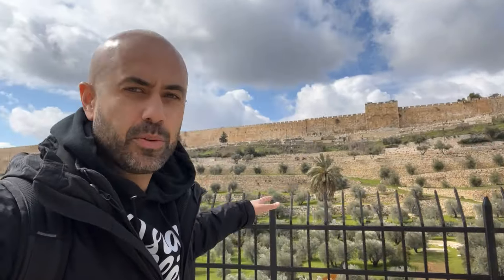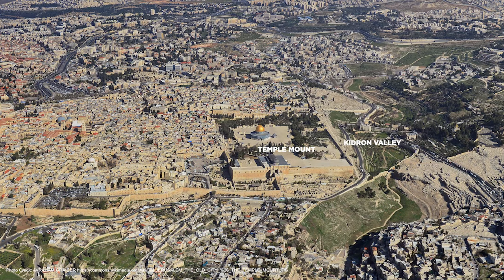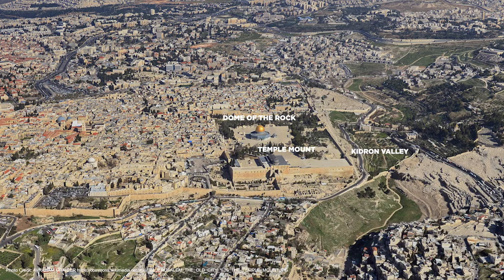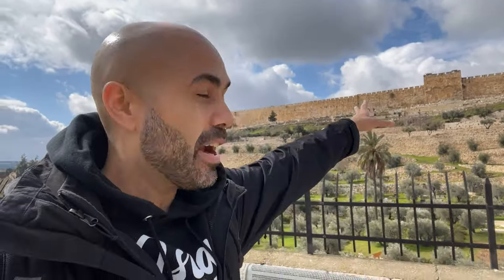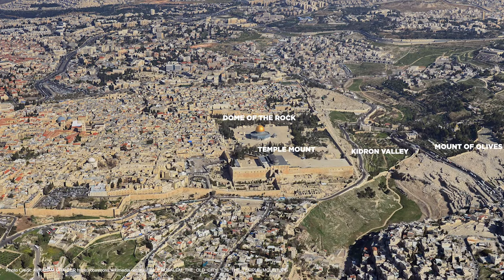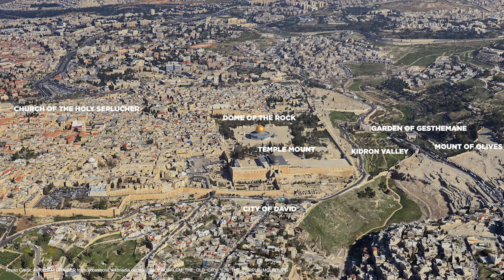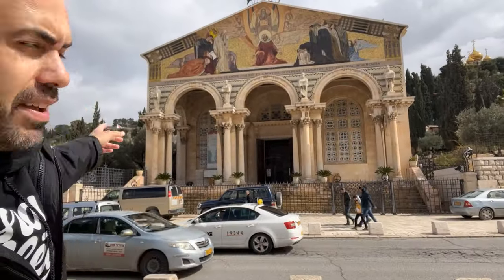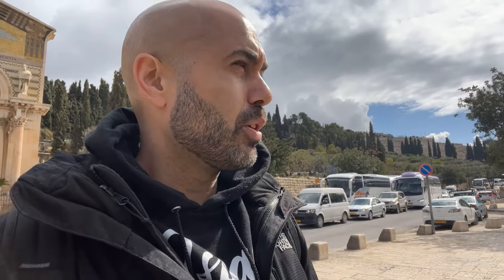Biblical Tour from the Heart of Jerusalem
Ancient, Biblical Jerusalem is actually quite tiny.

But how small exactly?

Where is the Garden of Gethsemane in relation to the Church of the Holy Sepulcher?

How far away is the Garden Tomb from the Temple Mount?

Where is the City of David compared to the current Old City?

Israel Collective's Raj Nair takes you on a quick journey-tour through Jerusalem from the Kidron Valley.

Israel Collective is an initiative of Christians United for Israel (CUFI), founded in 2014 by a team of young Christian leaders dedicated to building vibrant relationships between American Christians and the people of the Holy Land.